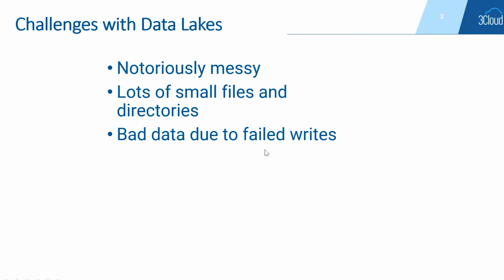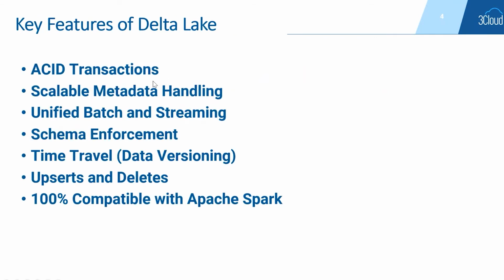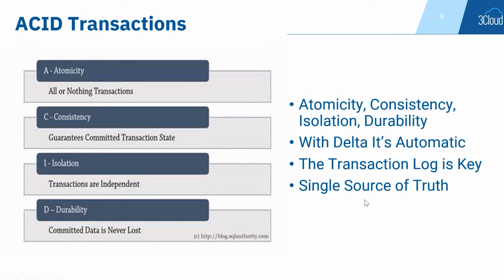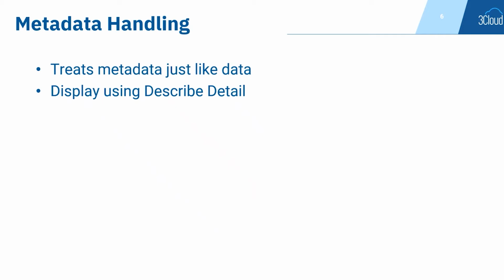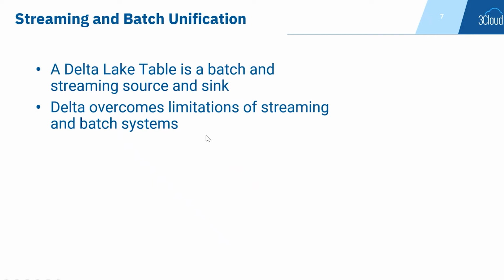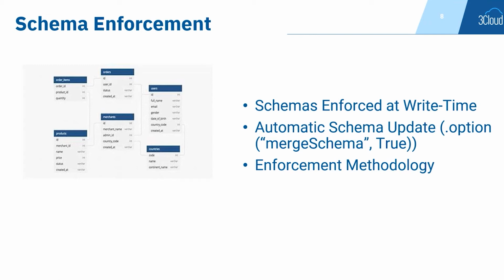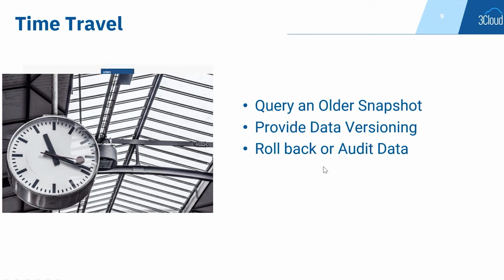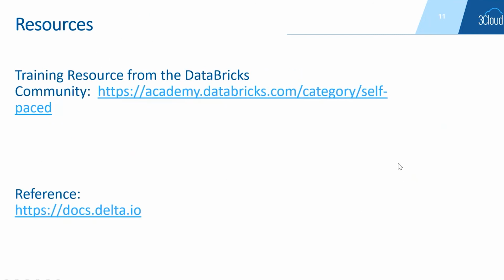What is Delta Lake in Databricks?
What is Delta Lake in Databricks? Learn all about it in this post.